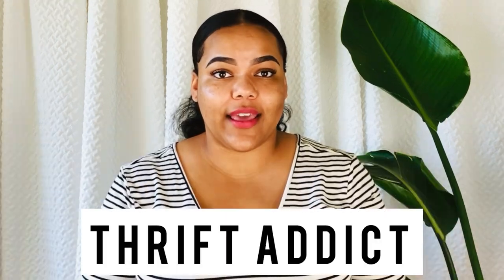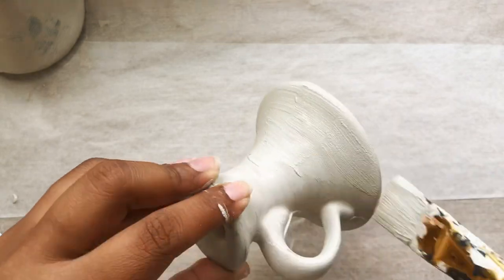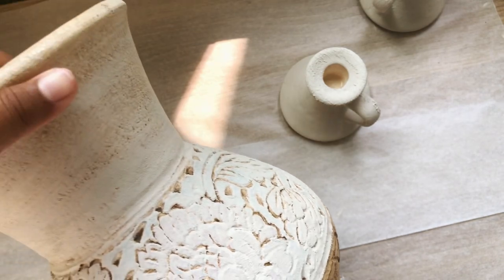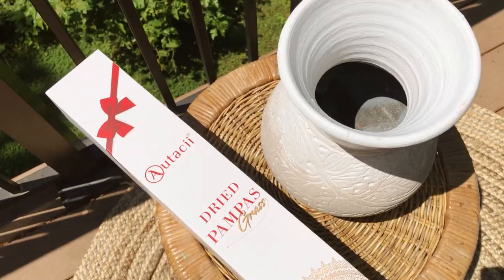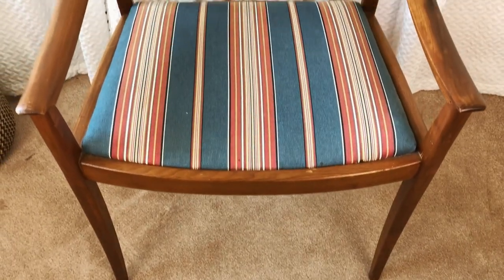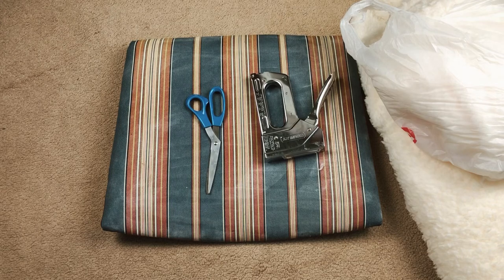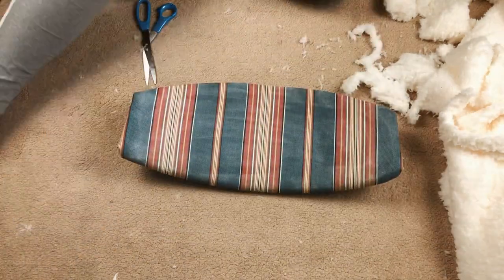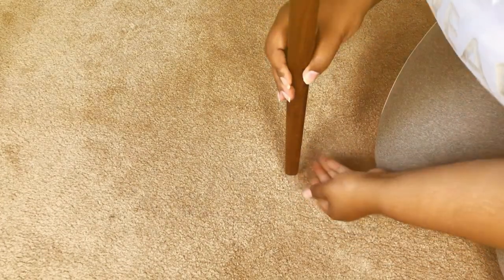DIY THRIFTED HOME DECOR | Chic & Cheap | Mid-Century Sherpa chair, boho vase + Amazon Pampas grass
DIY Home decor thrift flips that are trendy, easy, and affordable. 3 simple DIYs that go from ugly to chic real quick. DIY mid-century Sherpa chair, clay candlestick holders, and boho pampas grass vase. Expensive home decor on a budget of course. Turn ugly trash into treasure with me!
Minimalistic, textured, modern vintage inspired decor & furniture

🛒 SHOP

Amazon Pampas Grass:

Sunday Tea chalk paint

Sherpa blanket

TOP FAVORITE Amazon finds!